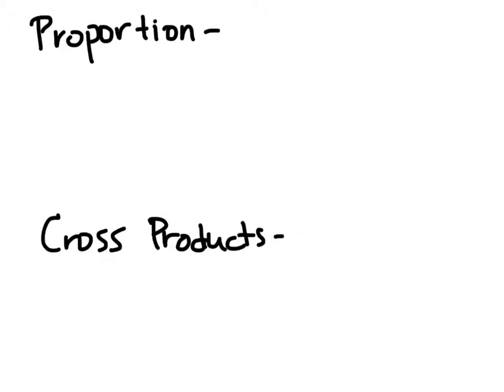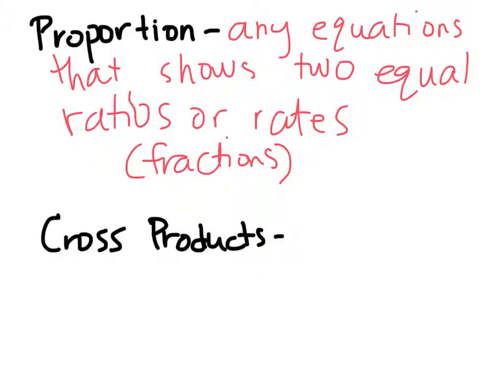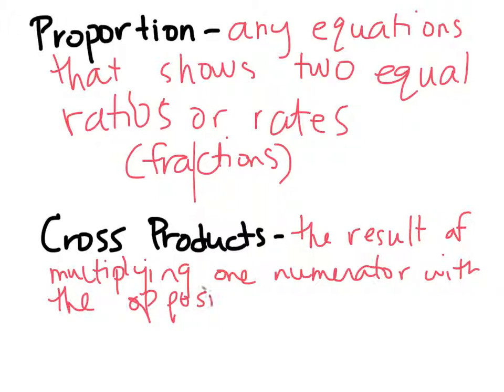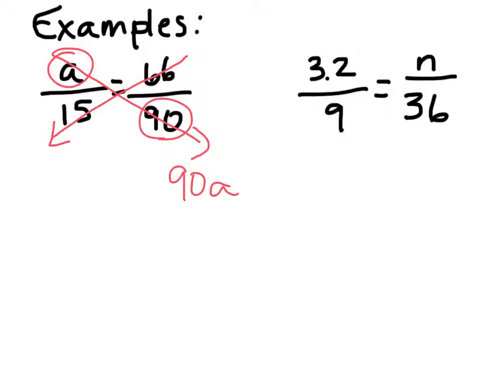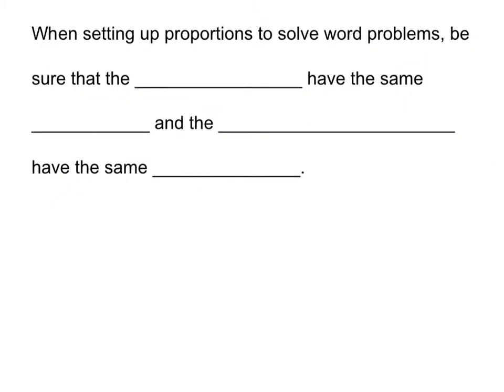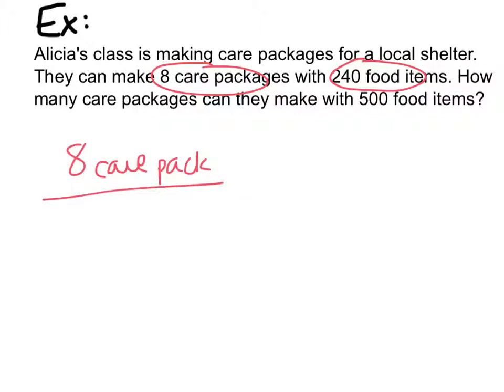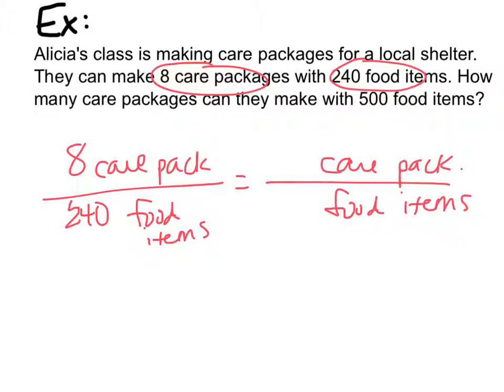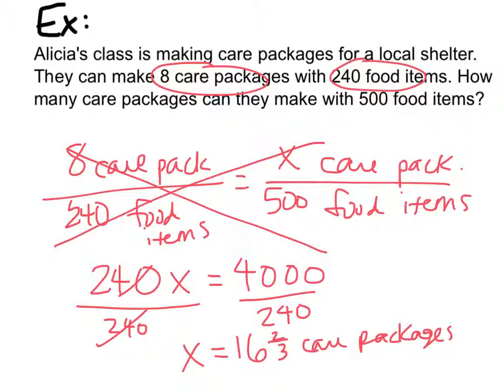7th 6-5 Solving Proportions